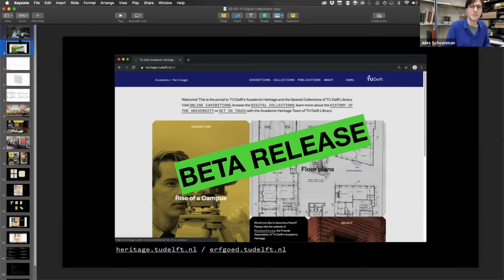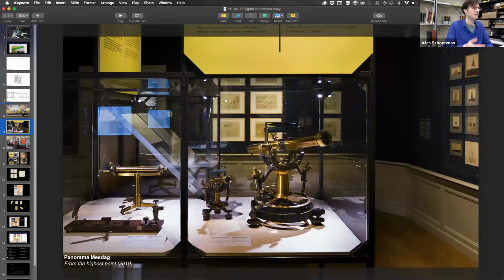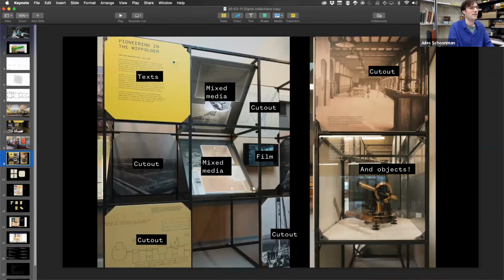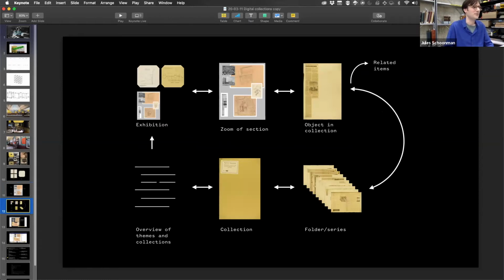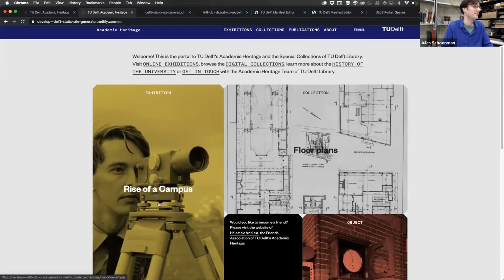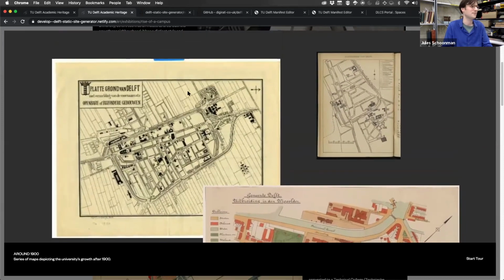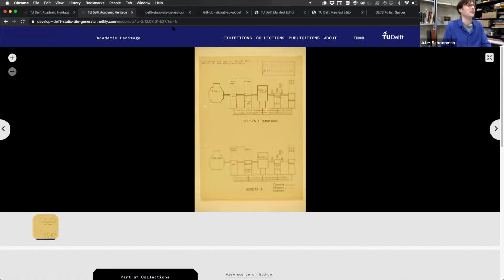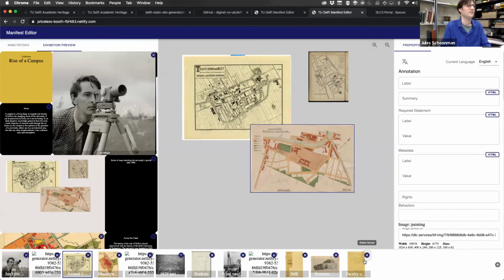Delft IIIF Exhibitions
Jules Schoonman (TU Delft Library) presents the new portal for TU Delft's academic heritage. The website features IIIF-based digital exhibitions and a separate tool for content curation. and the source repository on GitHub Development was done by Digirati.

From the 11th March 2020 Community call